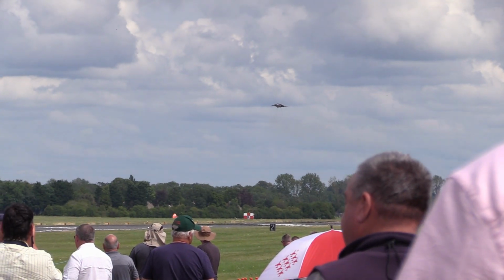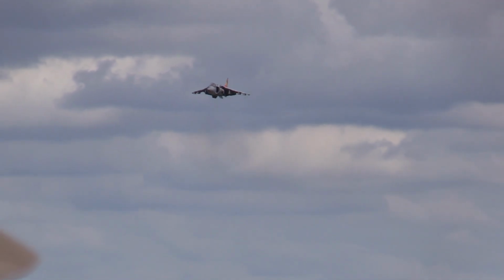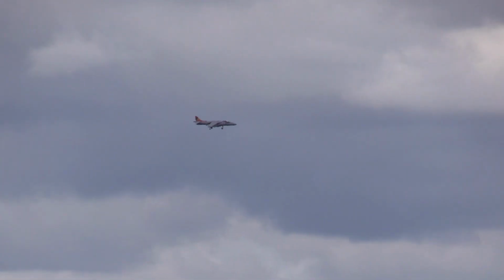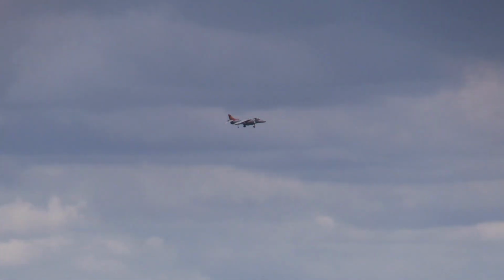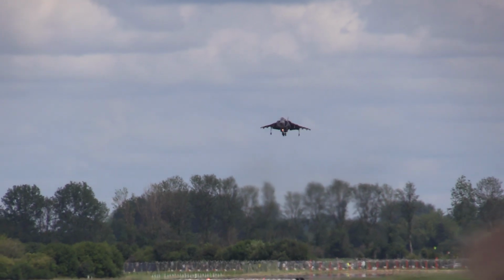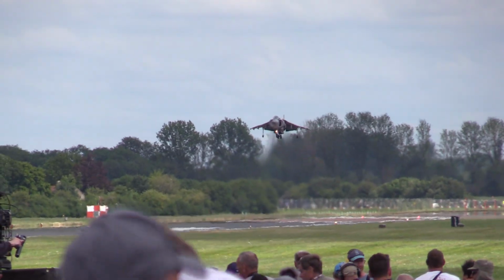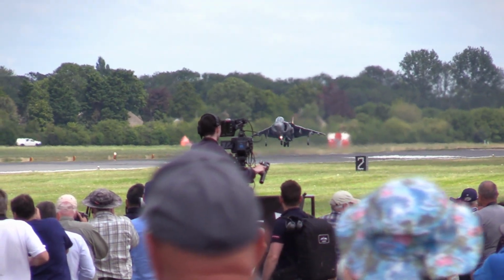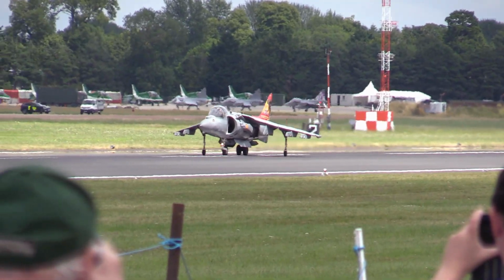24/07/21 RIAT 2024 | Spanish Navy EAV-8B Harrier II+ (Matador II+) Flying Display at Day 3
The flying display by the Spanish Navy EAV-8B Harrier II+ (Matador II) on the third day of Royal International Air Tattoo 2024.